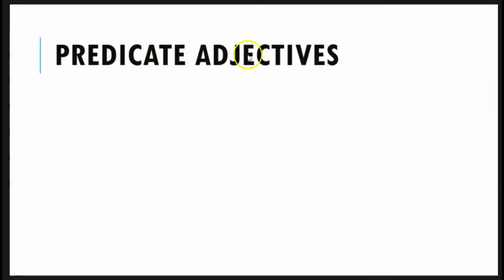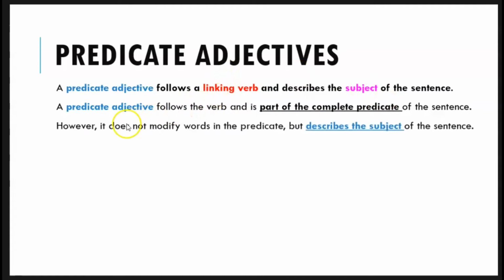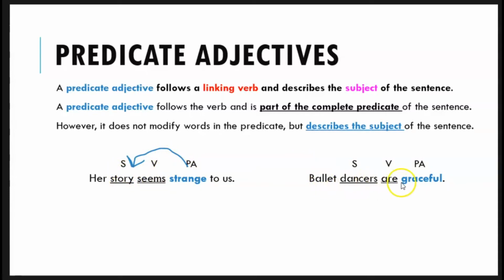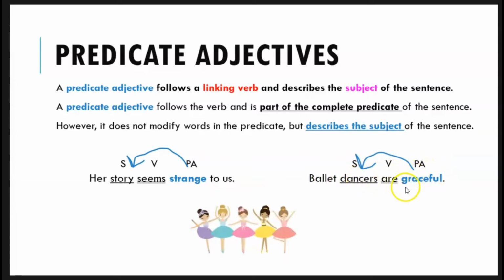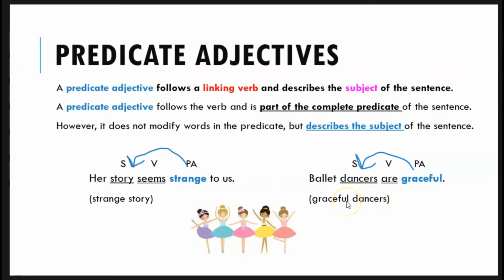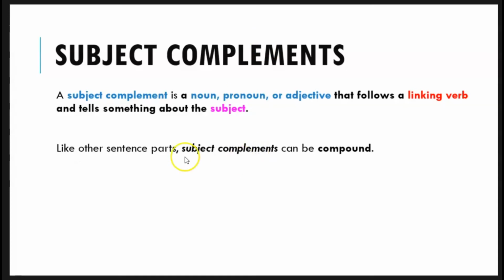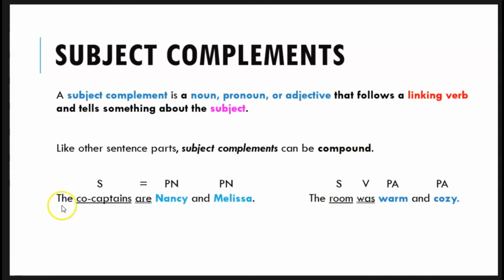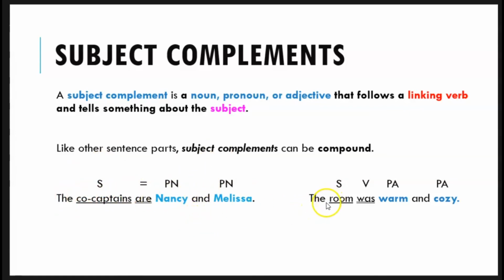Sentences 4 Predicate Adjectives part 2